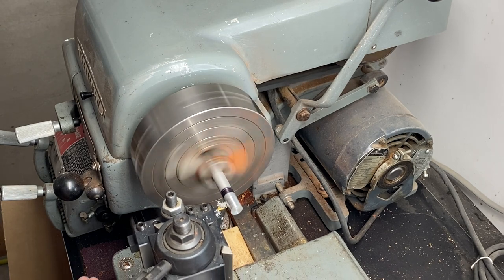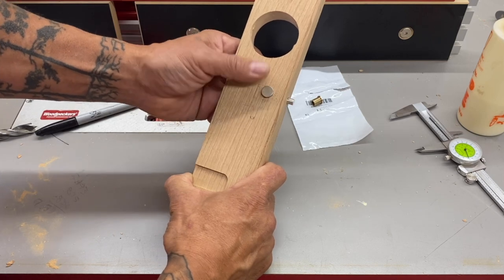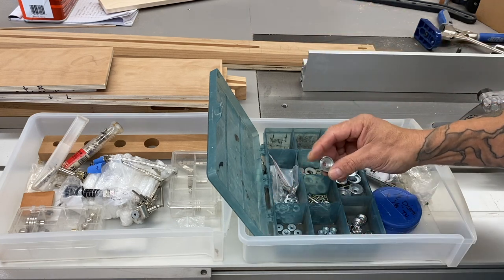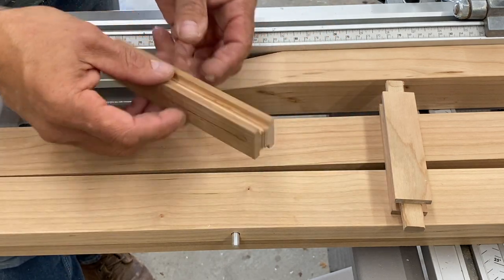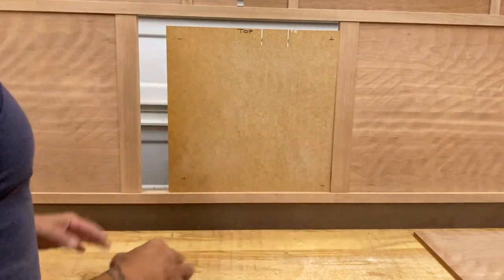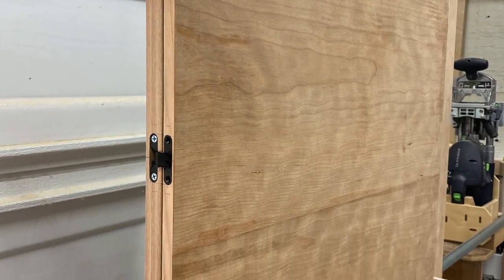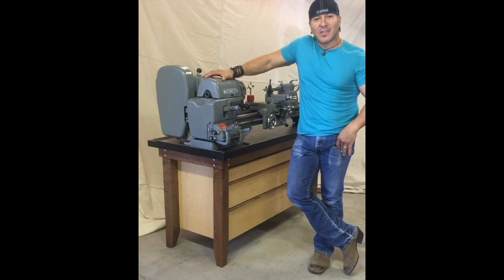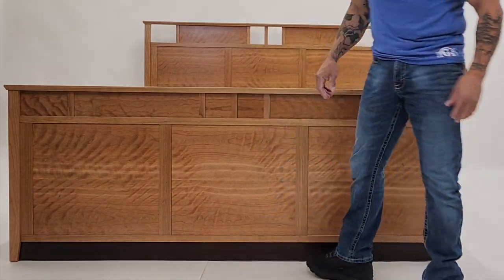Locks/Unlocks with a simple Magnetic Key!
Secret stash spots are fun!  Making them easily accessible is always a fun challenge for me.  If something is going to be "hidden in plain sight", then I want it quick and easy to get to!  This video will show you one simple way to create a magnetic latch that works flawlessly!

Not endorsed, but the magnets I love and use are from KJ Magnetics.  The barrel magnet that I used here is axially magnetized.  Part number R8X40

At about 16:16 in the video I talk about Soss Hinges.  Check out Part 1 & 2 here:

The awesome "Ulitimato L Fence" is by my buddy Ben Brunick with Chalkstone Woodworking .find him on Instagram.

Tricks of the Trade Volume 1

My website, gallery, products, The Docks for the Festool Domino and more!

Bob Smith Industries 30 minute epoxy
Dynabrade in-line air blower
Irwin Vice-grip with swivel pads
Soss Hinges 101
Shapton 8k glass stone
Shapton 16k glass stone
Stew Mac scraper
UltraSharp diamond 8”x3” 3 grits
West Systems epoxy 105/206
10” Forrest WWII